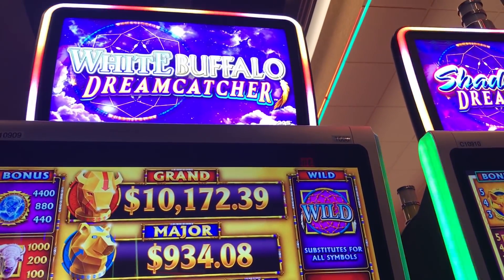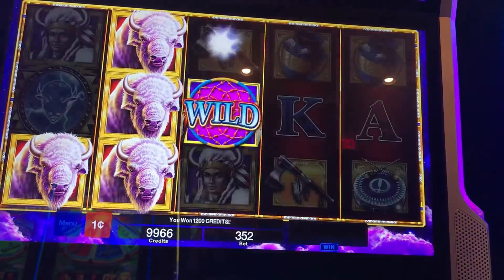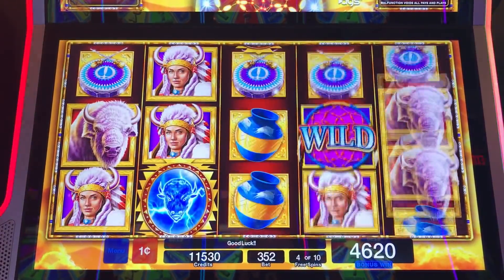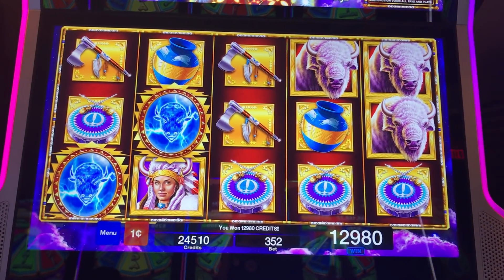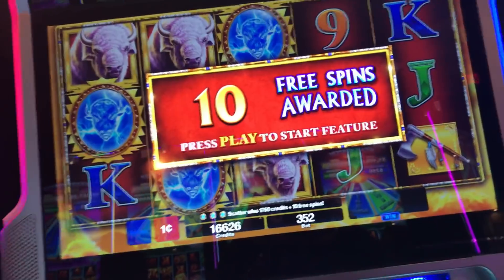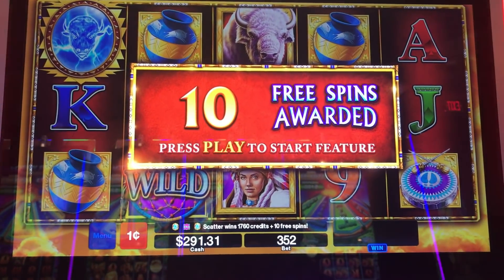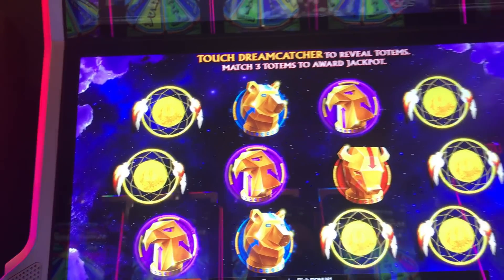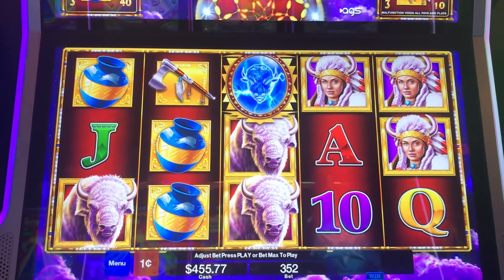🪶BONUS PLENTY ON WHITE BUFFALO DREAMCATCHER 🪶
**Remember to turn your “bell” 🔔 notification on. This allows you to be notified when I post any new content.**

Slotty by Nature videos are intended for people of the legal gambling age. Please play responsibly.

If you think you may have a gambling problem, please contact the National Council on Problem Gambling.

©All uploads are my intellectual property.  You do not have permission to use or re-use any part of them without my written consent.